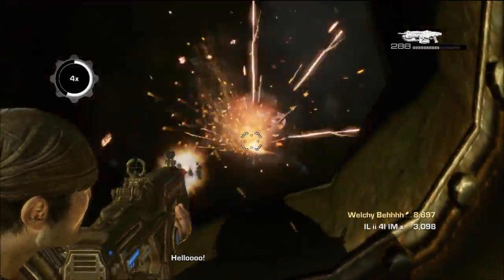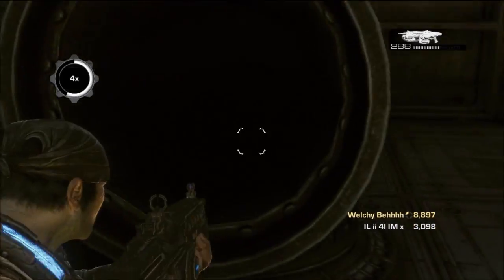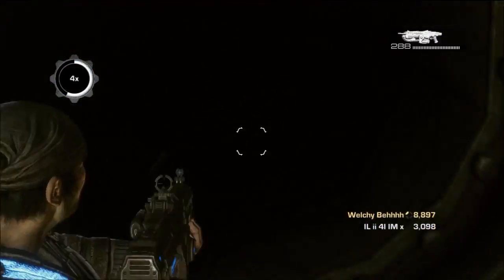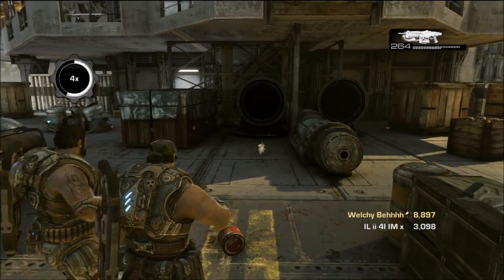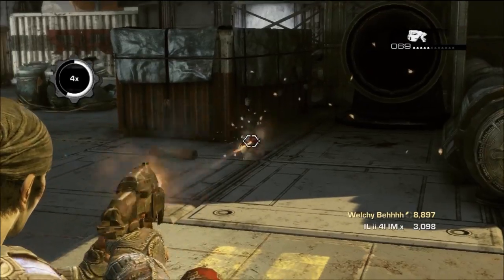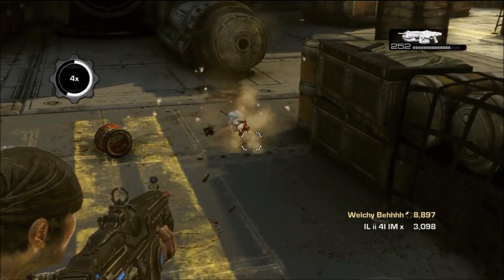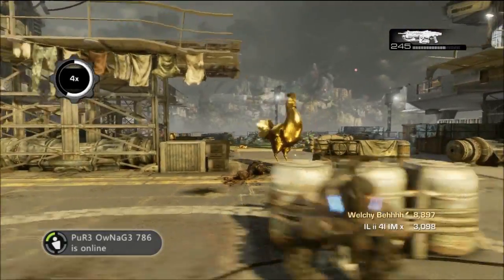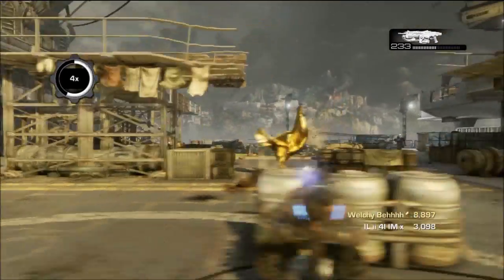Gears of War 3 Easter Egg - Giant Golden Chicken!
An Easter Egg on Gears of War 3, I didnt find this but I was told how to do it so thought i would record it and show you guys :) Hope you enjoy!